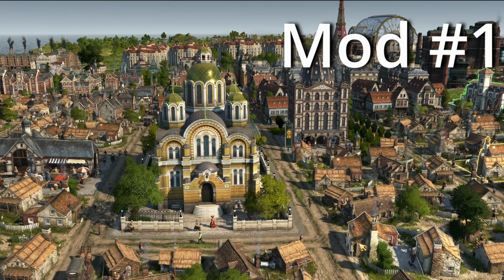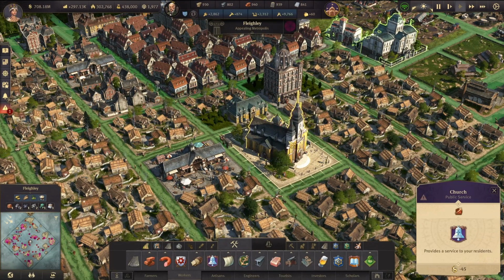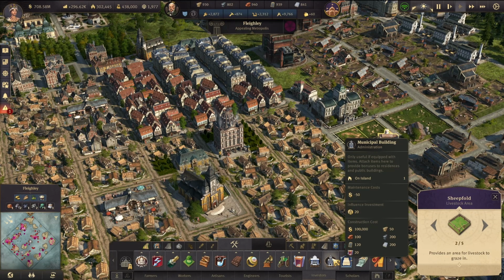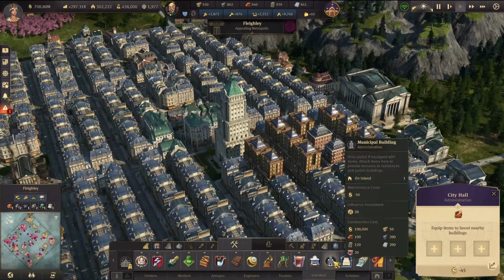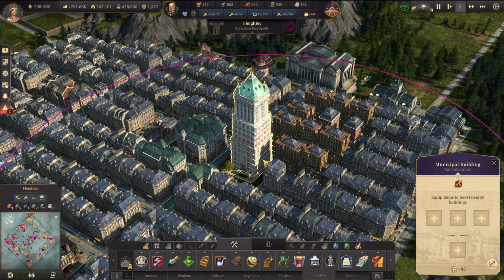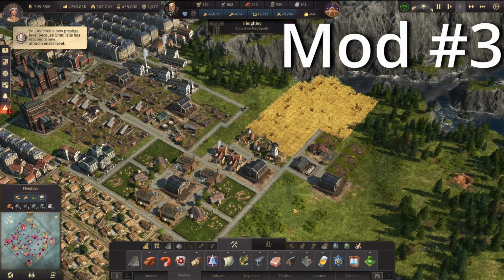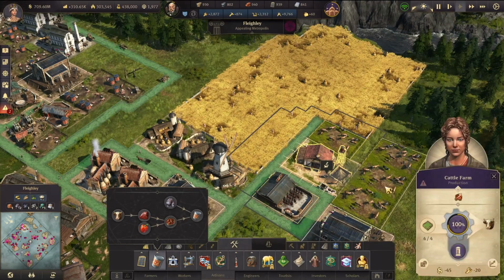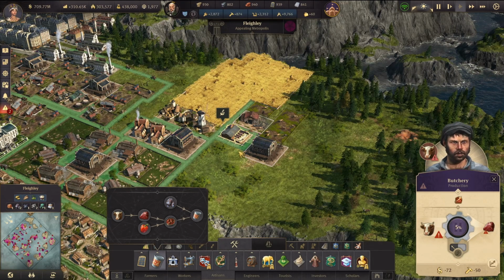3 NEW MODS! New buildings & Production chains! Anno 1800 mod review - Season 3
0:00 Intro
0:30 Mod 1
1:20 Mod 2
3:00 Mod 3

▶️ Don't forget to press the like 👍 button, comment with your questions and feedback below and subscribe 🔔 if you enjoyed the content and to see more content from me in the future!

My Anno 1800 Playlists (Let’s play, Guides, Mod reviews and more)!

Season 4 has been announced for 2022 so it’s never too late to start playing this amazing game!